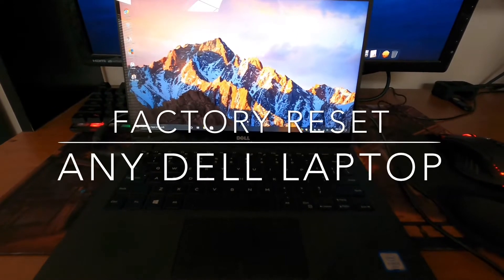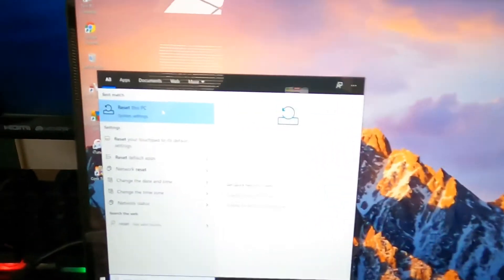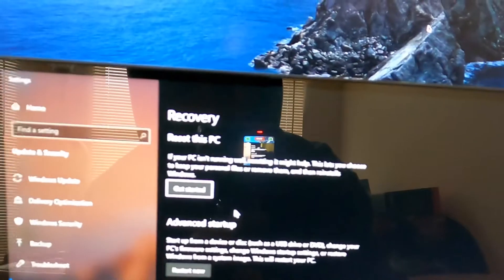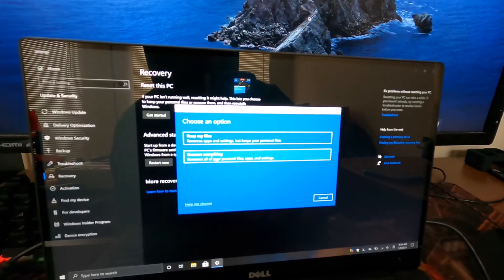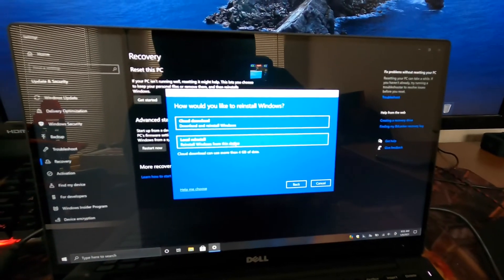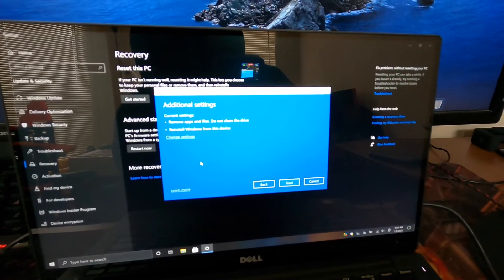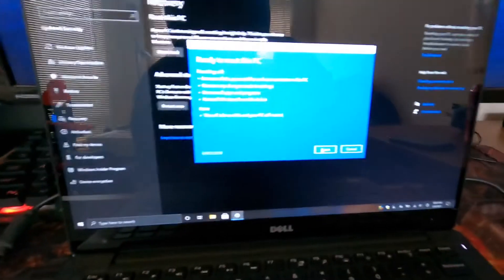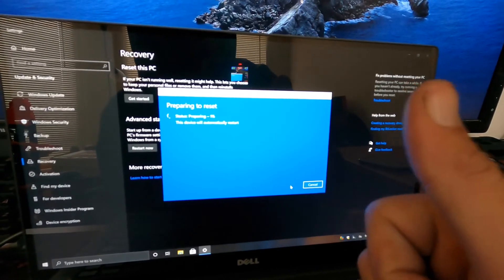Factory Reset / Fix any Dell Computer - To Factory Settings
Reset to factory any dell computer/ laptop